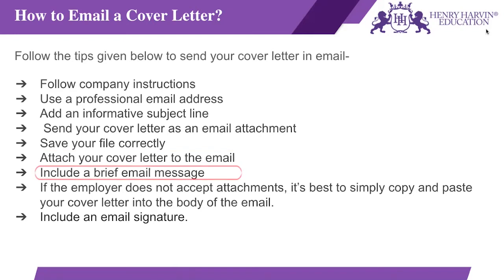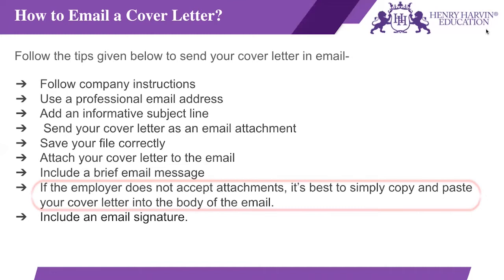Add Initial Part Of Cover Letter | Best Email Writing Course Tutorial For Beginners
Add Initial Part Of Cover Letter | Best Email Writing Course Tutorial For Beginners | Henry Harvin

🔥Henry Harvin Complementary Email Writing Module (Use code “ YOUTUBE20” )

This Henry Harvin video on “Understanding Written Communication ”  is a complete Understanding Written Communication   tutorial for beginners who want to learn  Understanding Written Communication . Here you learn what communication is, the communication process , factors hindering the communication process, categories of communication like verbal or spoken communication, non verbal communication, written communication, and visualization.

𝐀𝐛𝐨𝐮𝐭 𝐭𝐡𝐞 𝐂𝐨𝐮𝐫𝐬𝐞:

Henry Harvin Complementary Email  Writing Module is provided free of cost along with the courses of the Writing Academy. These courses give you an opportunity to build a new skill or explore other areas of knowledge unrelated to your program. You will learn How to improve your Email writing skills to save time & improve communication with your team; easy business writing tips
Improve your Email writing skills in simple steps
Learn proper Email etiquette and business writing techniques that get you results
Avoid common errors in Email messages that confuse people

Key Features:

✅ Recognised Certification
✅  Integrated Curriculum